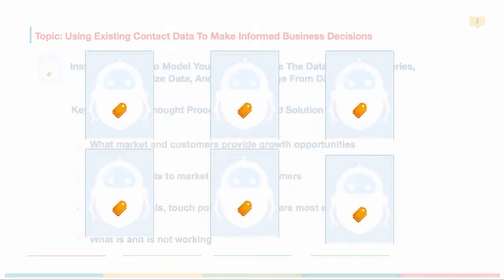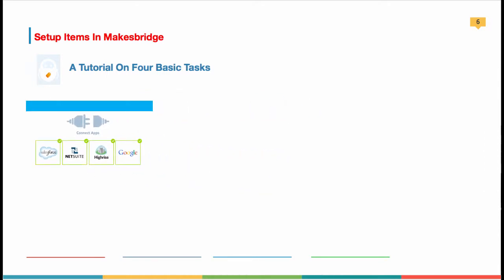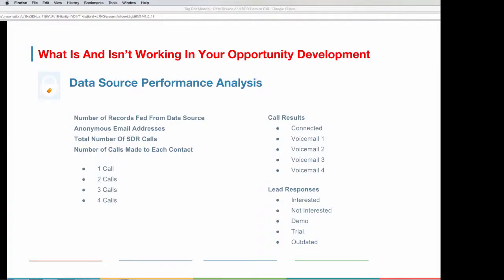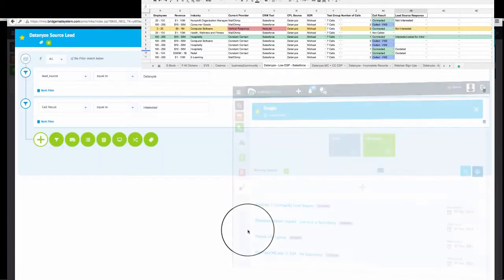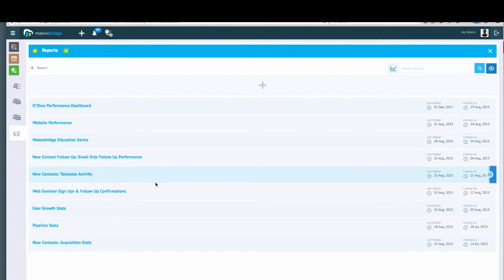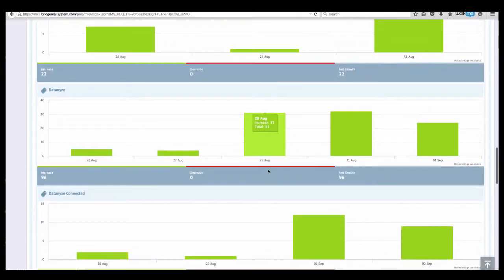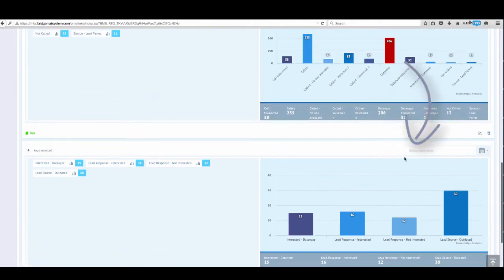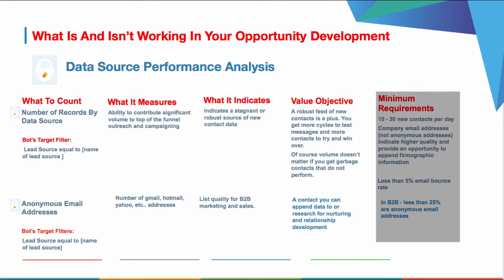Business Analytics - How To Setup A Data Source Performance Dashboard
Which data source should you keep? Which ones should you drop like a bad habit?

Watch to see how to monitor performance of your data sources. See your top performers for valid data, connected calls, interest in your products.